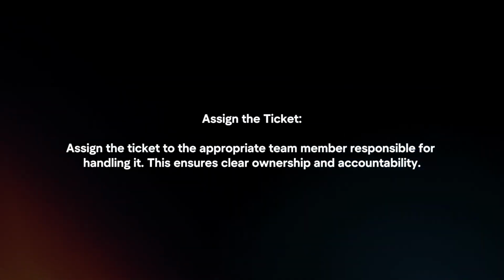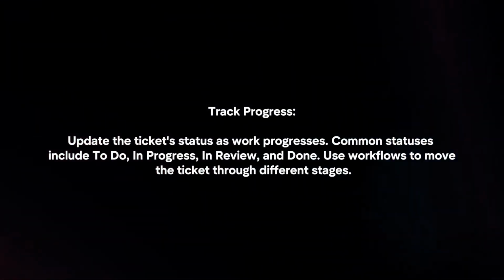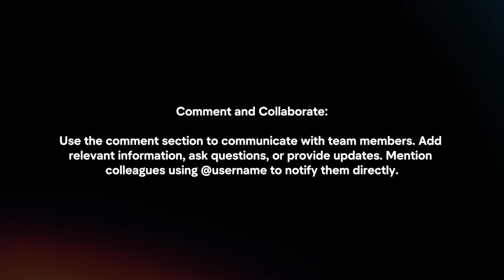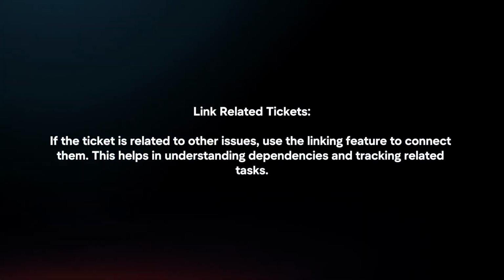How To Handle Tickets In Jira? (2024)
In this video I will explain In this video I will explain How You Can Handle Tickets In Jira In 2024.